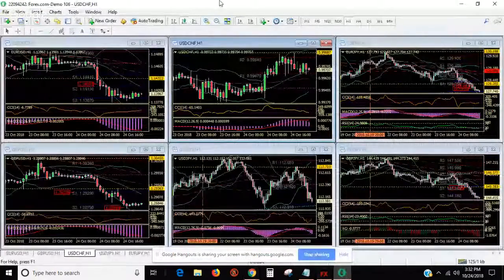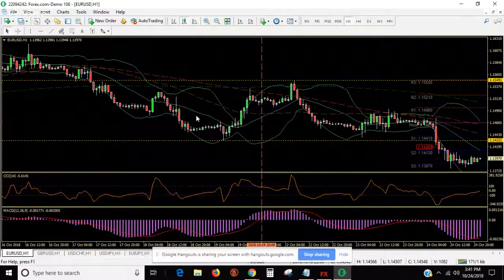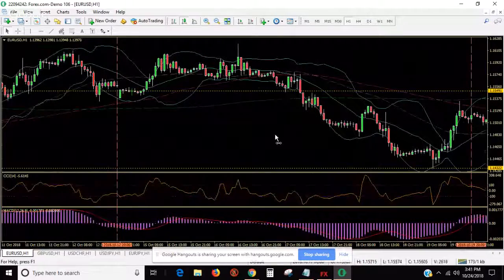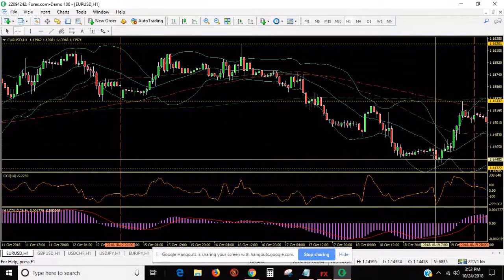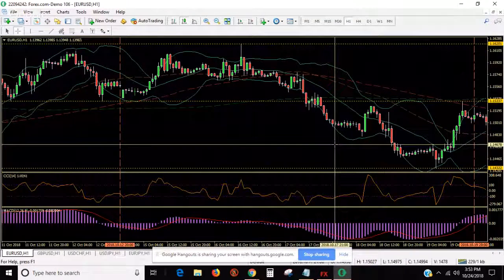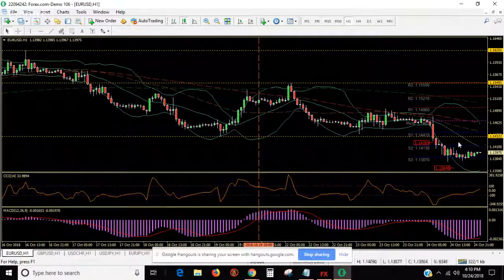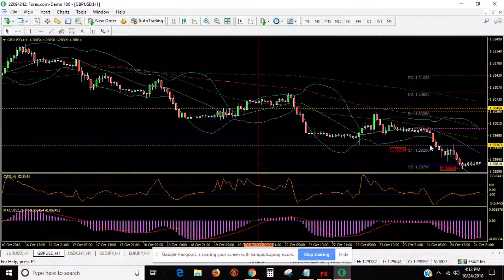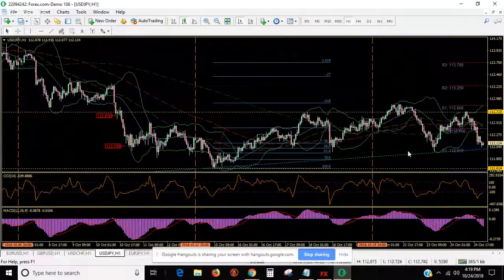Forex Update Best Forex Trade Copier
Forex Major Pair Analysis